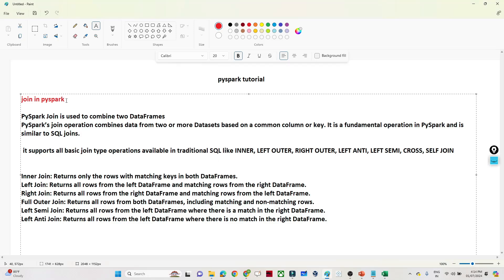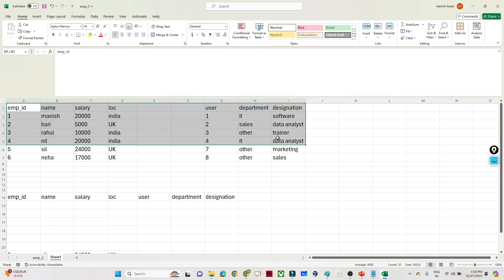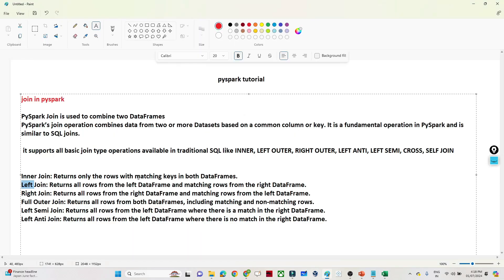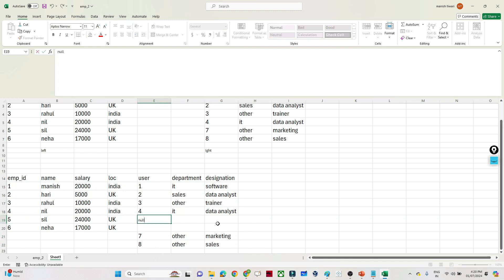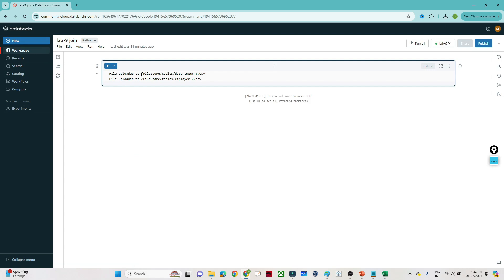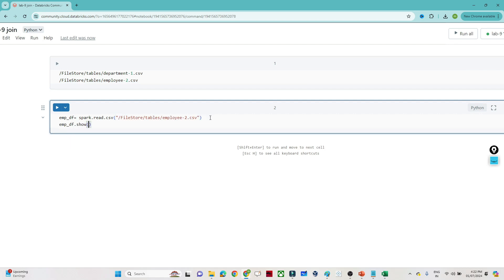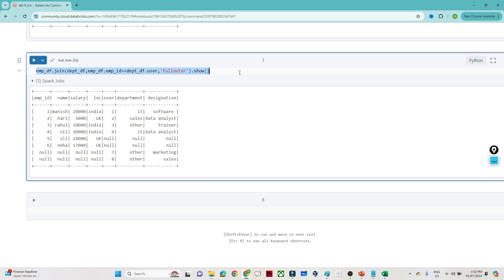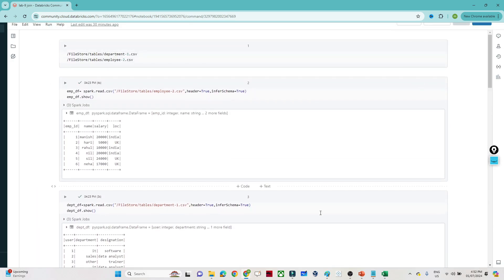16. Joining in Pyspark | Pyspark Tutorial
In this video I have talked about how to join in spark. In this video I have talked about join and many more concepts. Please do ask your doubts in comment section.